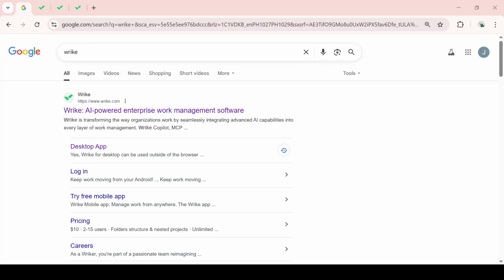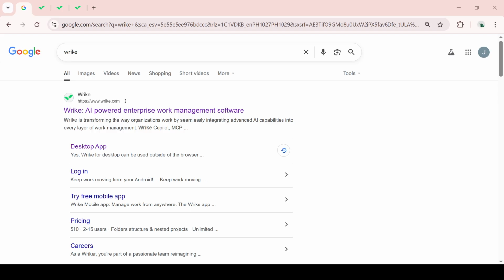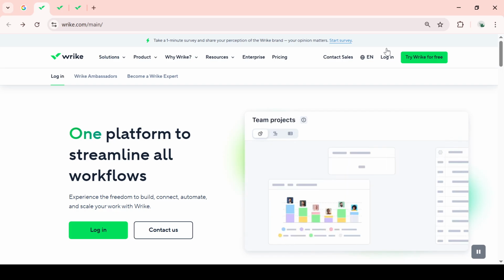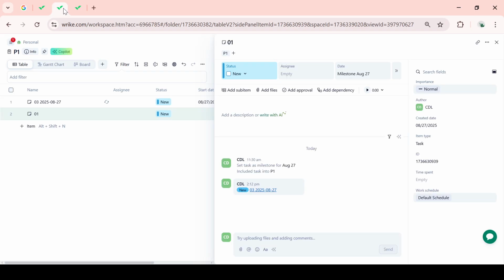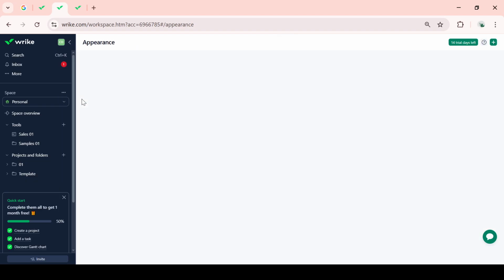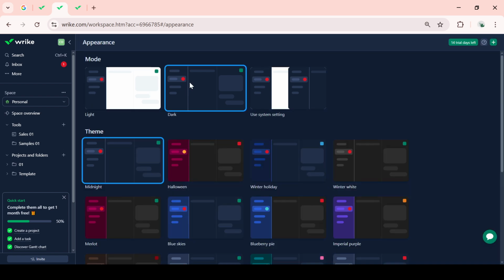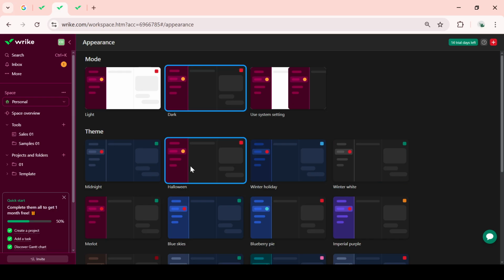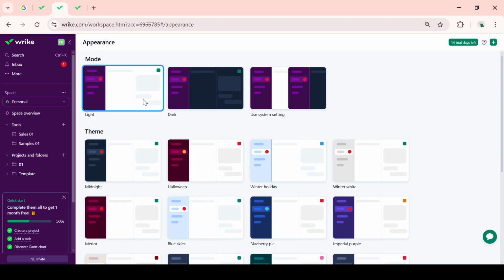How to Make Wrike Dark Mode [2026 Full Guide]